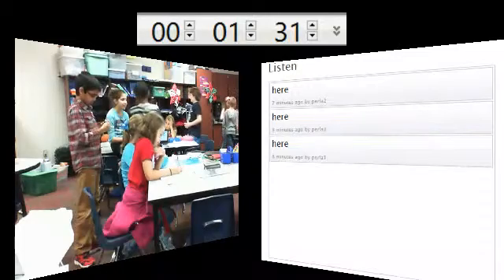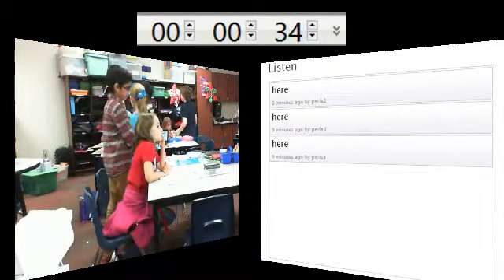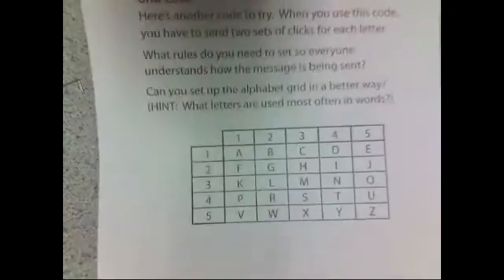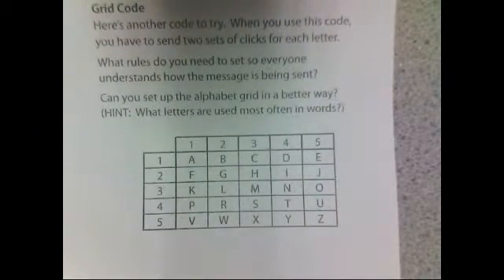The Telegraph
Finalizing the Telegraph